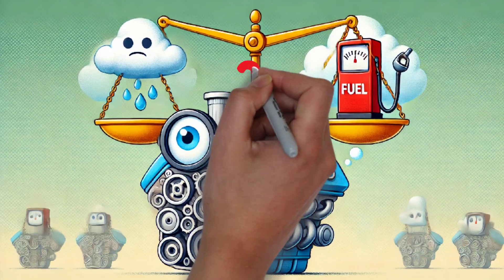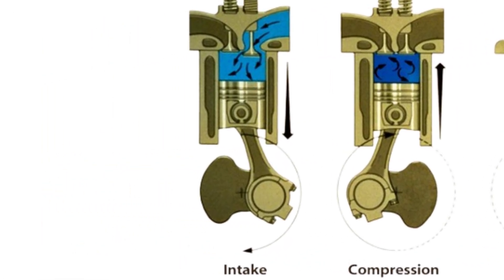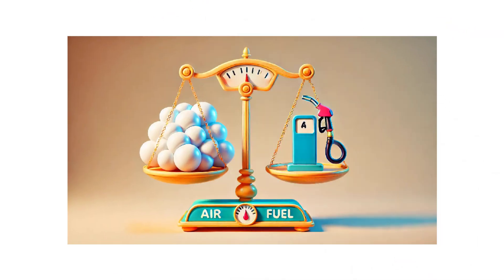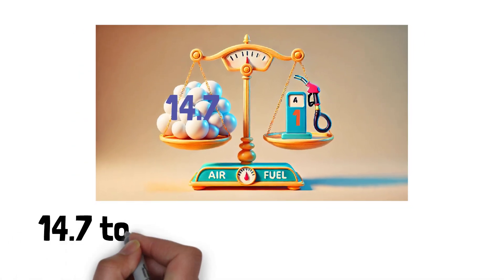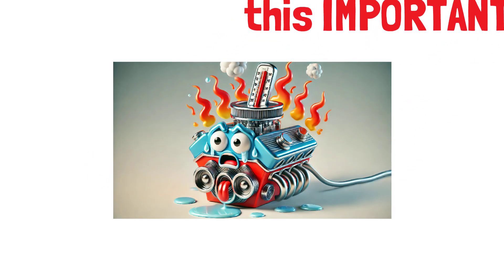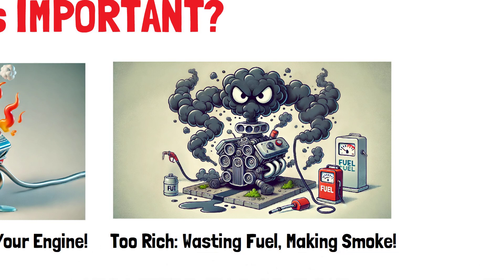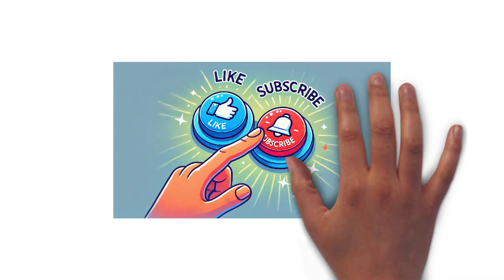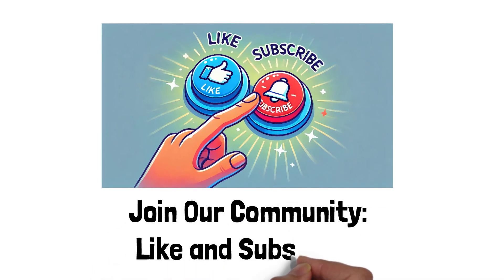Air Fuel Ratio 101: Explained in Simple Terms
Have you ever wondered what keeps your engine running smoothly? It all comes down to one critical element: the air fuel ratio.

Imagine this: Your car’s engine is like a master chef, cooking up power from a delicate recipe of air and fuel. The secret ingredient? The stoichiometric ratio—14.7 parts air to 1 part fuel. This perfect balance ensures complete combustion, giving your car the performance it deserves.

But what happens when the mix isn’t right? A lean air fuel ratio (more air, less fuel) can make the engine run hot, risking damage like knocking. On the other hand, a rich air fuel ratio (more fuel, less air) wastes fuel, reduces efficiency, and increases emissions. The balance is everything.

Thankfully, modern engines are equipped with advanced tools like fuel injectors and oxygen sensors to keep the air fuel ratio just right, adapting to your driving conditions dynamically. These systems ensure you get the most out of every drop of fuel, while keeping your engine healthy and efficient.

Understanding the air fuel ratio isn’t just for mechanics—it’s for anyone who wants their car to perform better and last longer. With this knowledge, you’re better equipped to make smart decisions about maintenance and fuel quality.

🚗 Ready to take control of your engine’s performance? Hit play, and let’s explore the fascinating world of the air fuel ratio together.